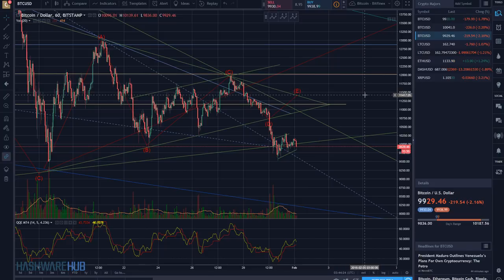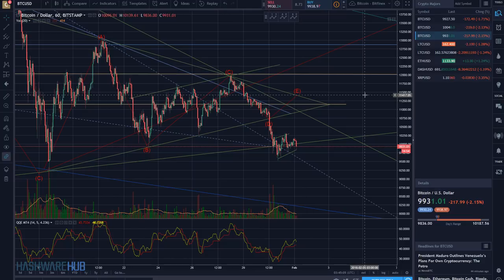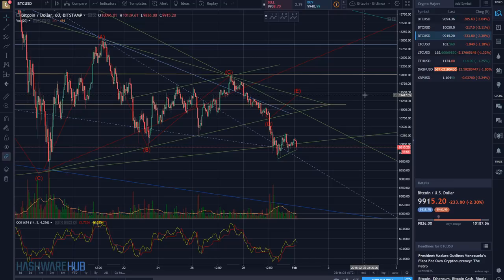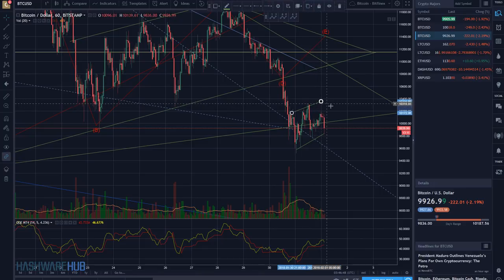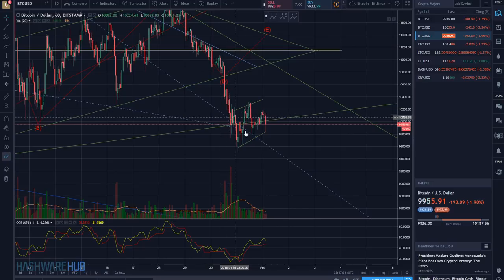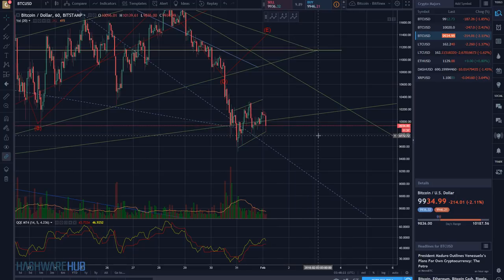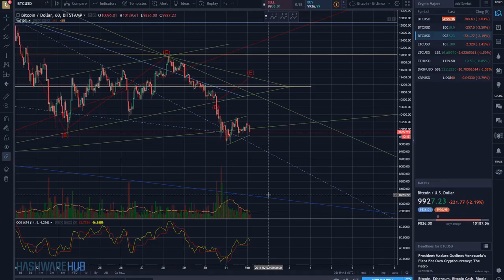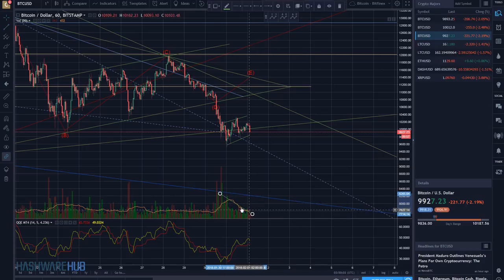Bitcoin Evening Update - Technical Analysis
In this Bitcoin trading tutorial we review today's market action.  Price projections are given using technical analysis and Elliott wave theory.